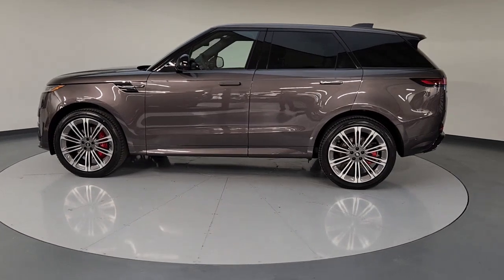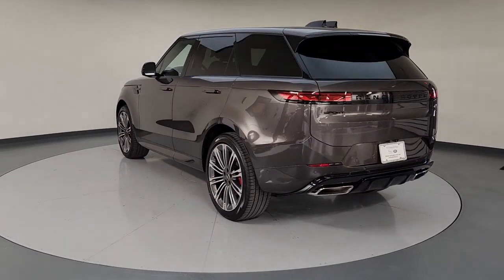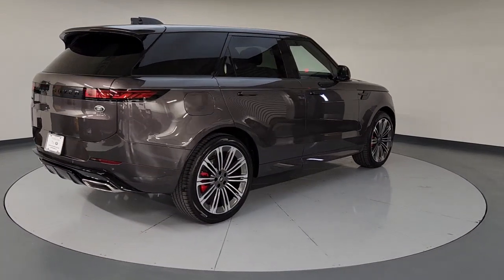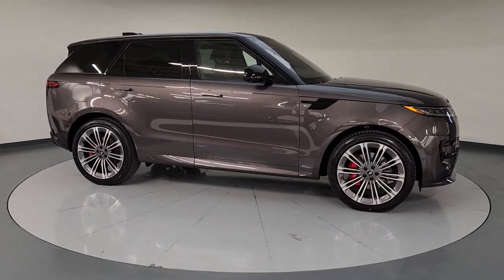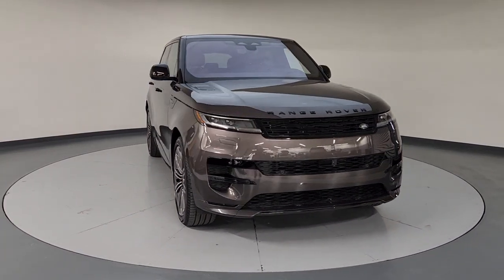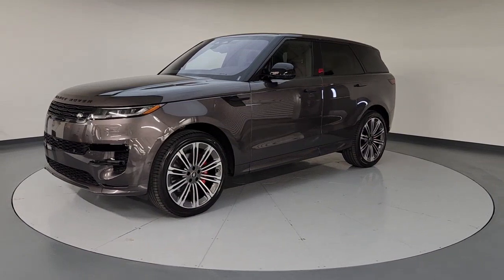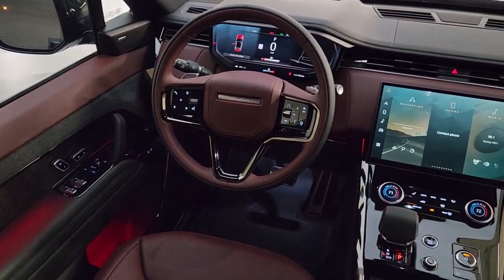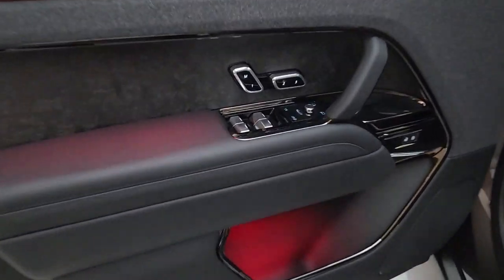2023 Land Rover Range_Rover_Sport Friendswood, Pearland, Houston, Pasadena, League City PA110028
New 2023 Land Rover Range_Rover_Sport SE available in 17970 Gulf Freeway, Friendswood, Texas at Land Rover Clear Lake. Servicing the Friendswood, Pearland, Houston, Pasadena, League City, TX area.

Gray 2023 Land Rover Range Rover Sport SE 4WD 8-Speed Automatic 3.0L I6brbrRecent Arrival! 18/26 City/Highway MPGbrbr* All new vehicles will have a $150.00 Doc fee added to the selling price. MSRP is the Manufacturers Suggested Retail Price (MSRP) of the vehicle. MSRP DOES NOT REFLECT THE ACTUAL SELLING PRICE. Dealer sets actual selling price. Additional charges apply for offsite delivery taxes title registration preparation and documentary fees tags labor and installation charges insurance and optional equipment products packages and accessories. Residential restrictions may apply. Options model availability and actual dealer price may vary. See dealer for details costs terms and complete details.